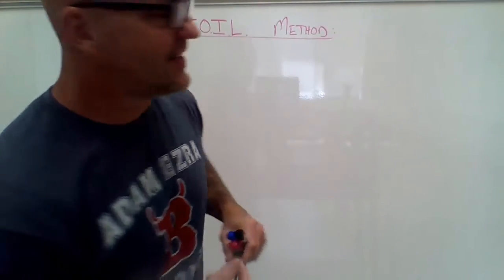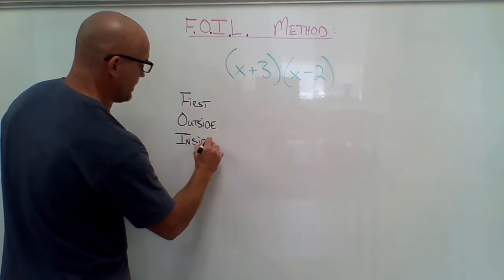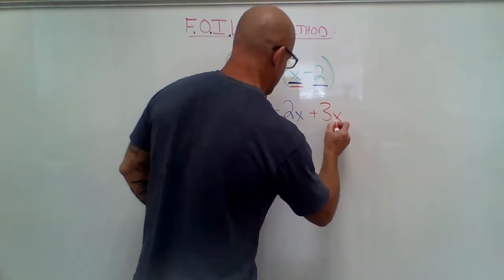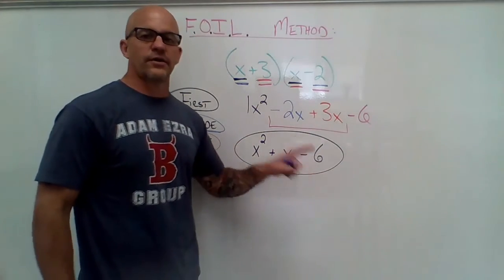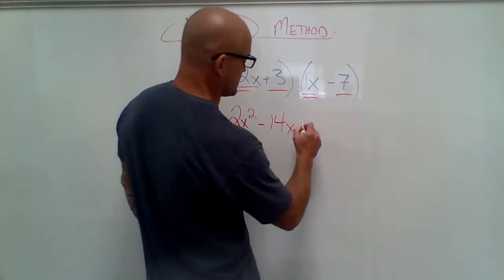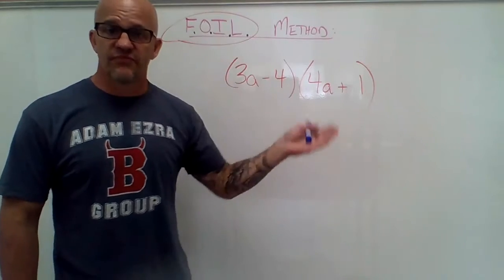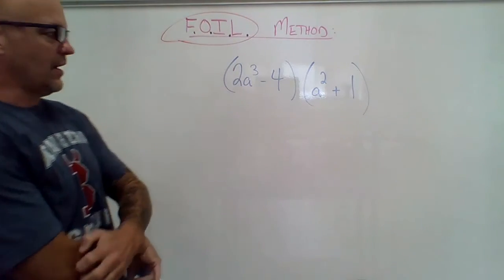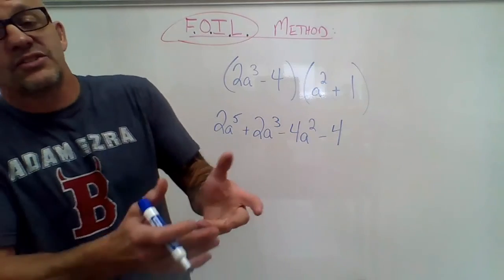Alg 1B Unit 1 Obj 5 FOIL Method